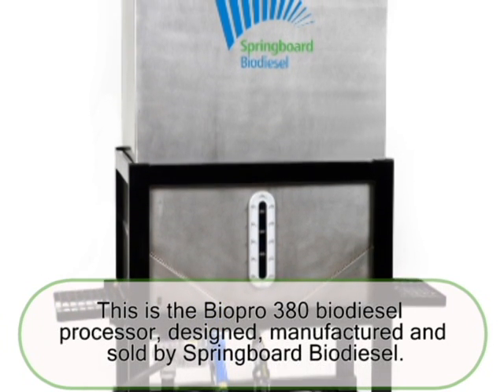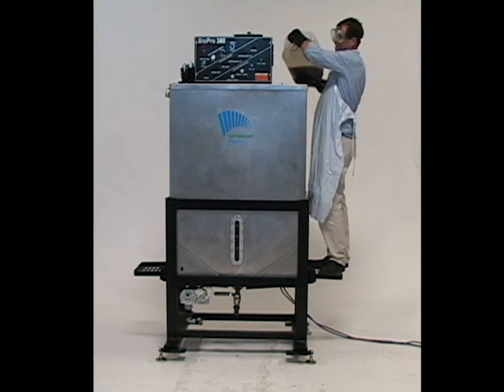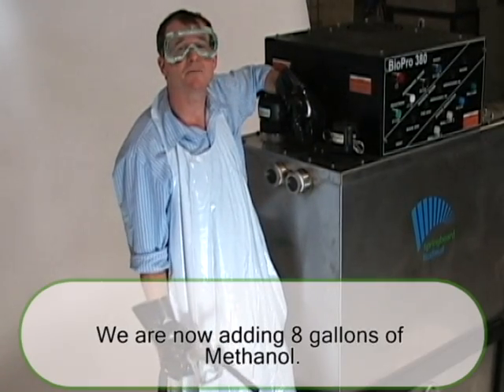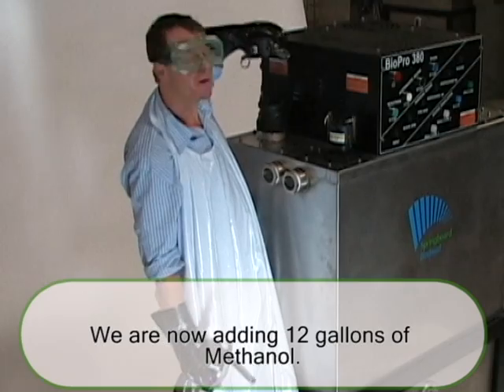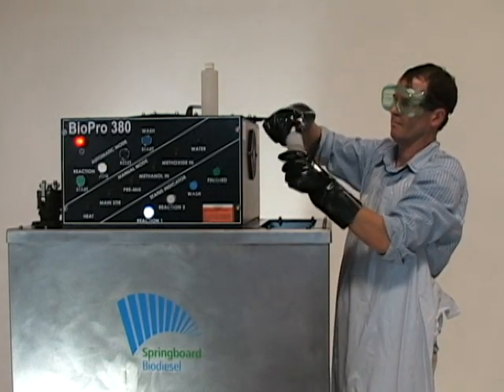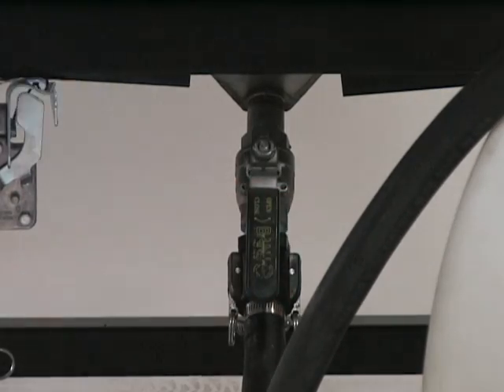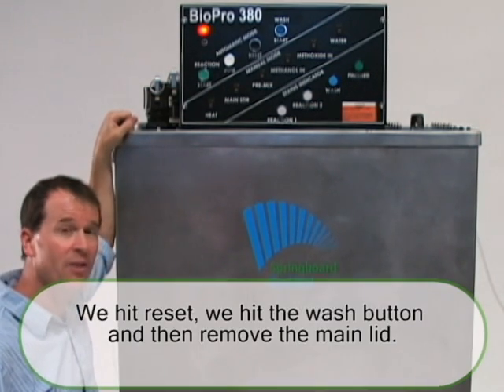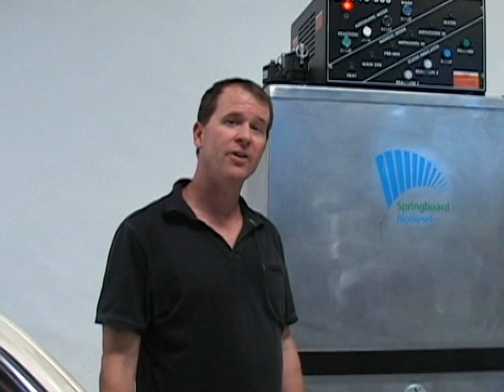BioPro 380 – Automated Biodiesel Processor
Biodiesel is the leading alternative green technology fuel. With the BioPro 380 automated biodiesel processor from Springboard Biodiesel you can make 100 gallons in just under 24 hours.